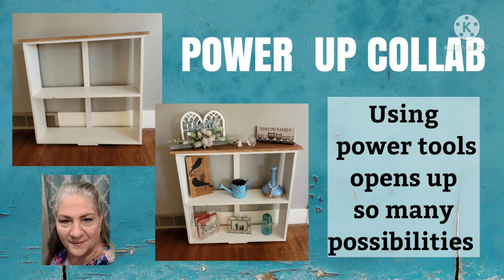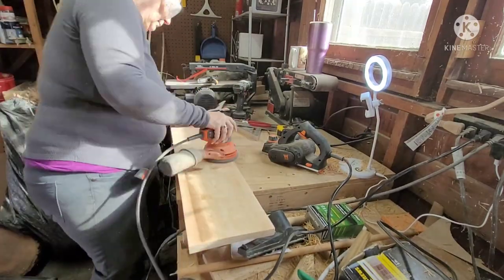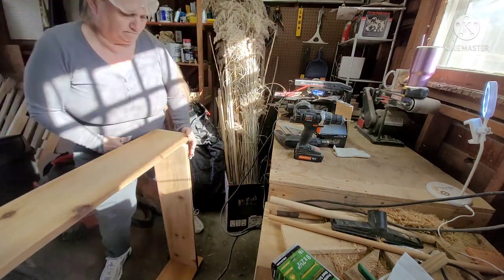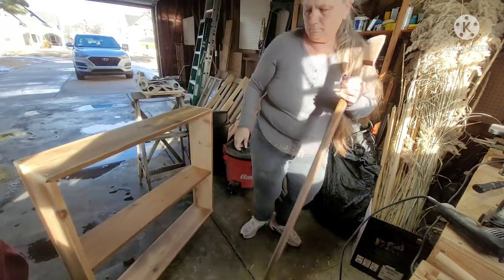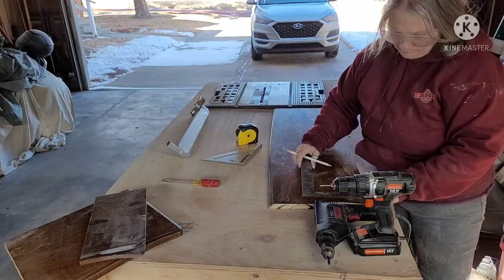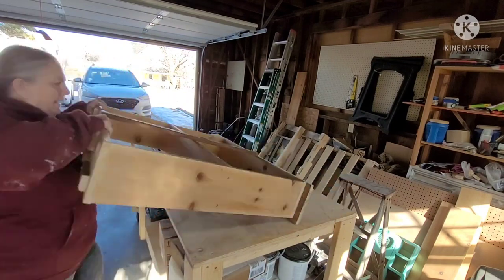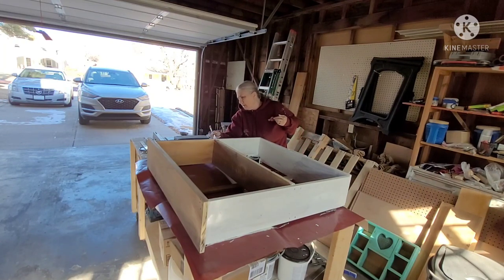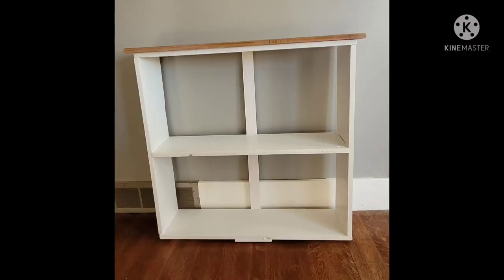POWER UP COLLAB | USING POWER TOOLS | EASY HOME DECOR | FARMHOUSE DECOR